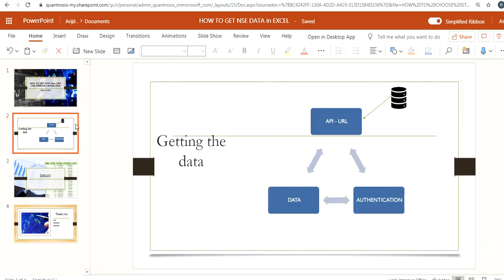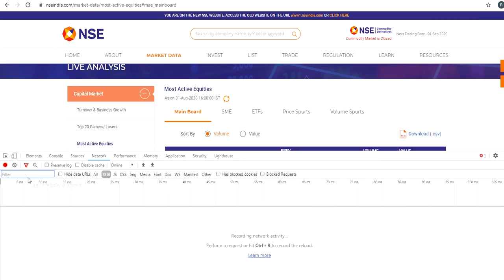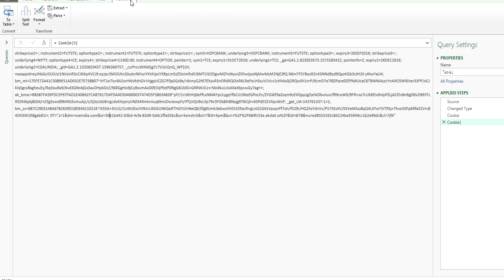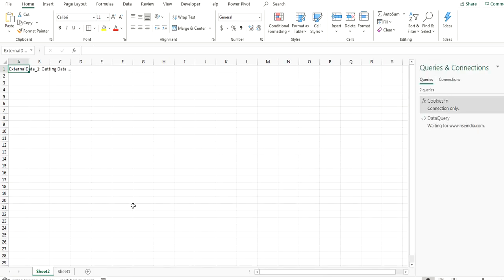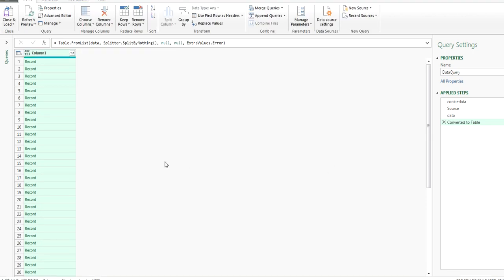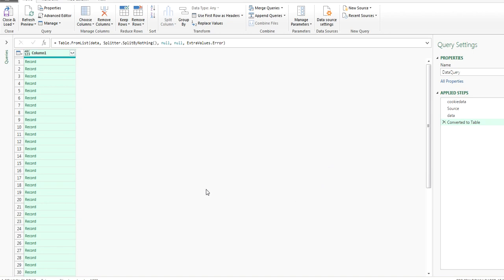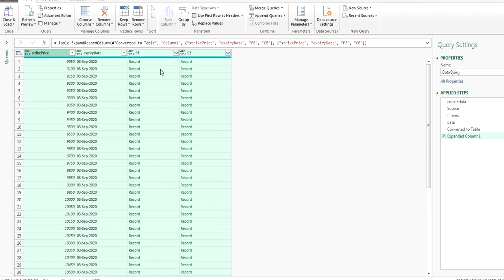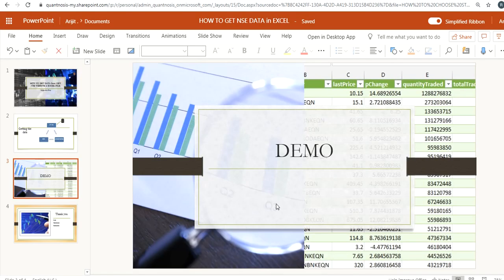HOW TO GET DATA from NEW NSE WEBSITE in EXCEL​| EXCEL TRICKS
Getting data in excel together with live connection to the website for refresh functionality.